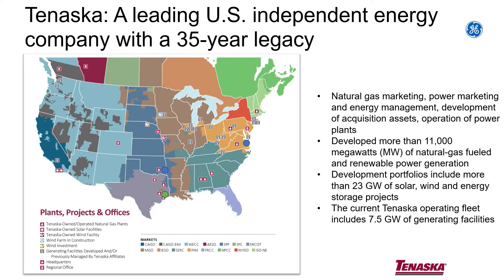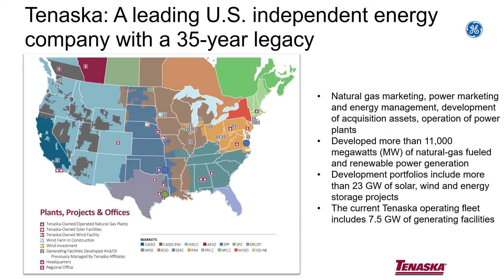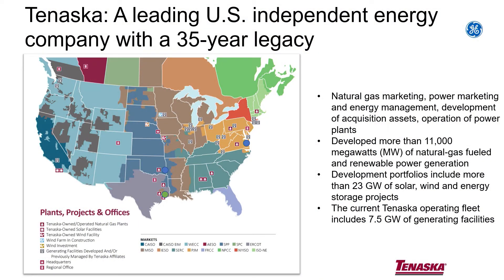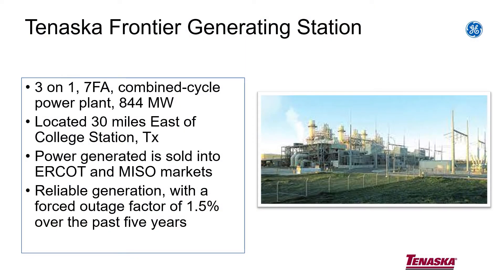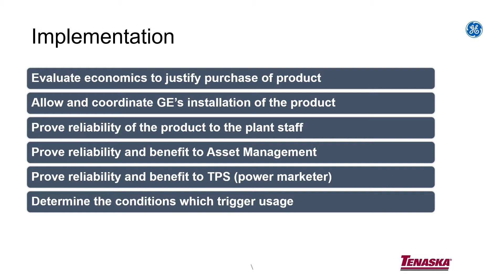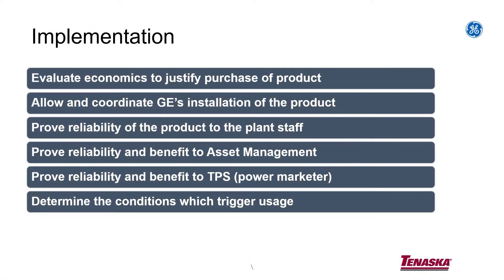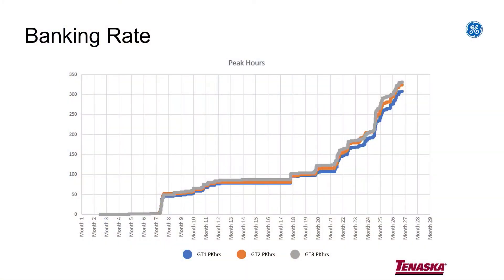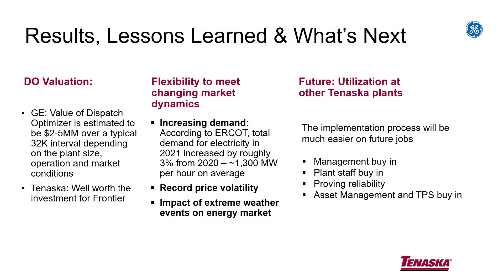Tenaska Case Study: Optimizing Power Plant Production for the Merchant Market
Following the conversion of Tenaska’s Frontier facility to the merchant power plant, GE Digital’s Dispatch Optimizer solution helped the plant achieve greater flexibility and ramp up production to meet peak demand and achieve peak pricing.